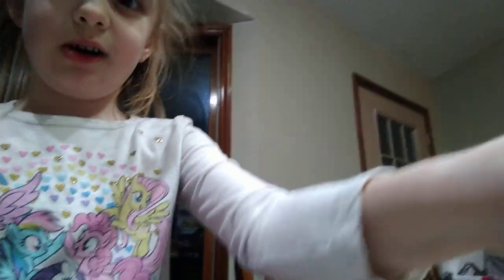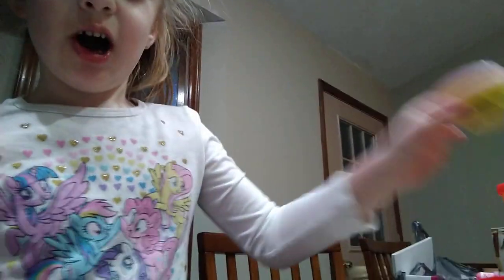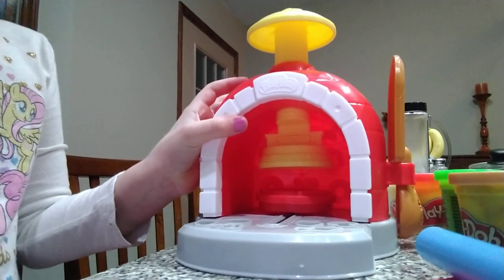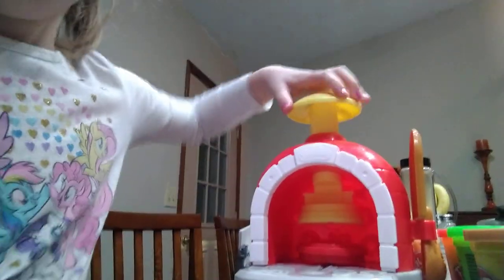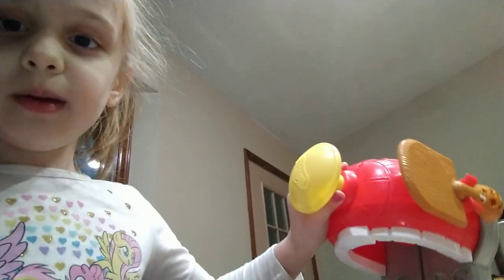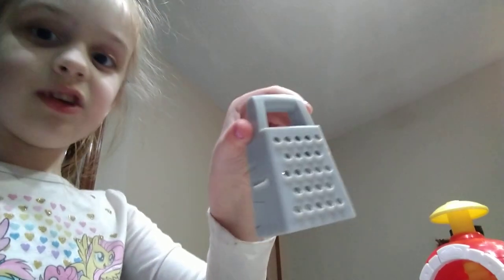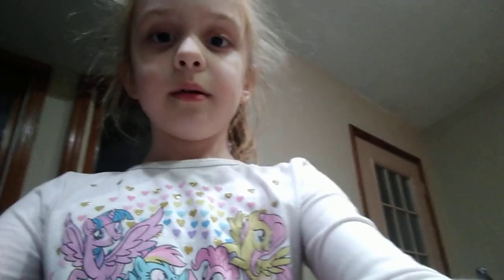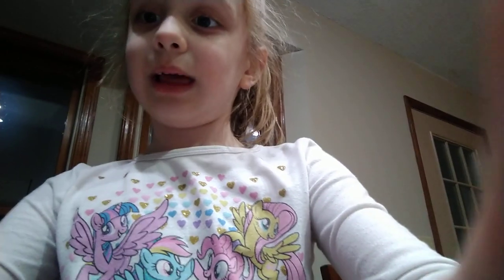Maisy's Play-Doh kit review!!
Maisy gives the best review of her new kit she received at Christmas. 🍕 (ignore the background noise... I was cooking dinner. 😜)